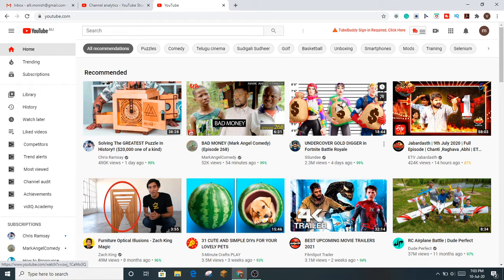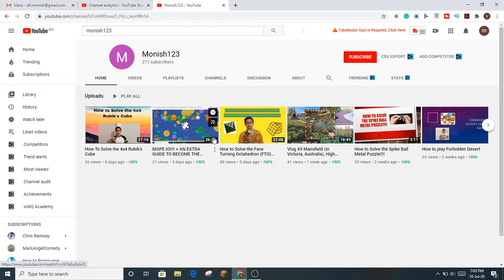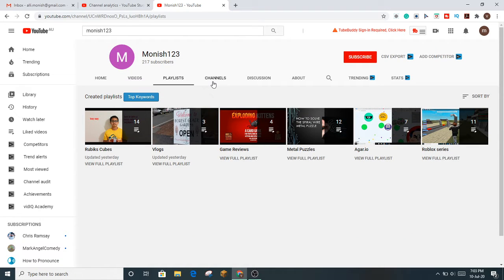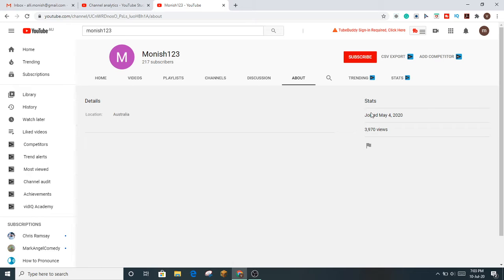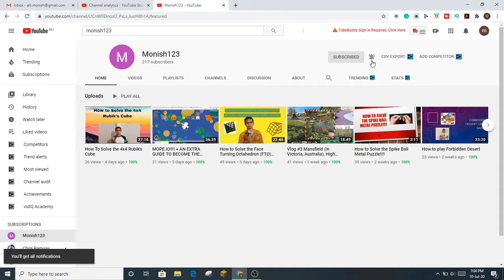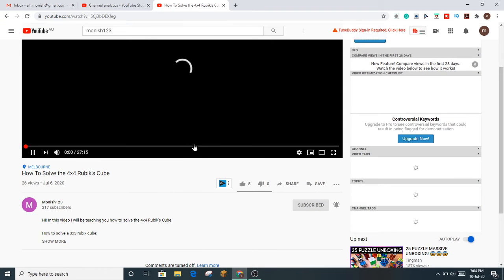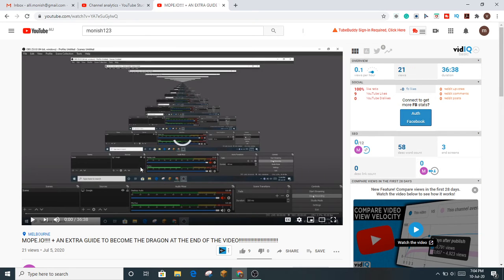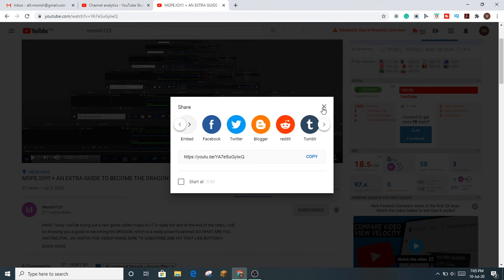How to SUBSCRIBE, LIKE, get NOTIFICATIONS and SHARE a video.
Hello! Today I will be showing you how to do the things mentioned in the title above.